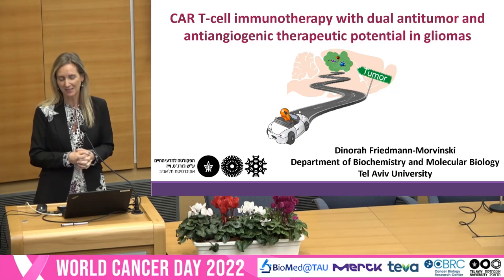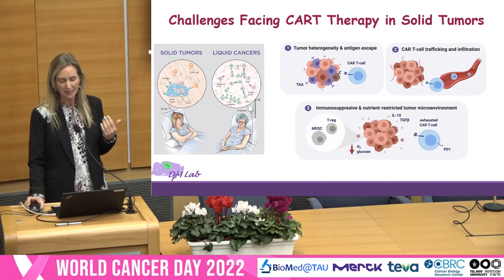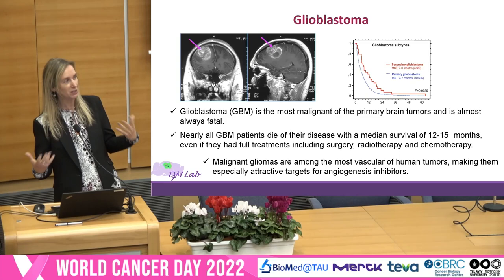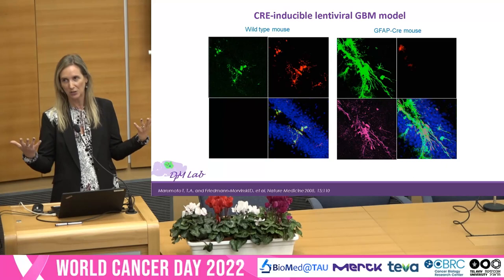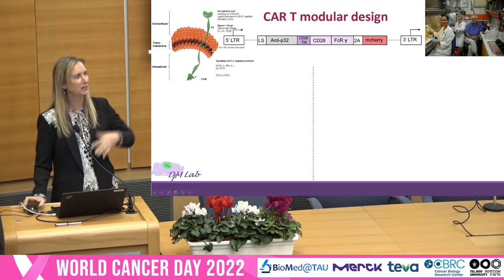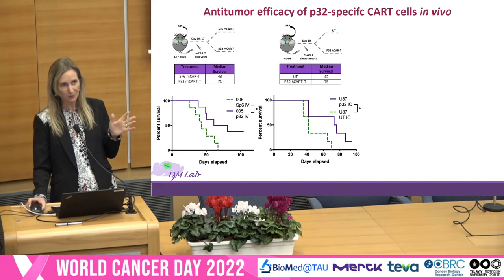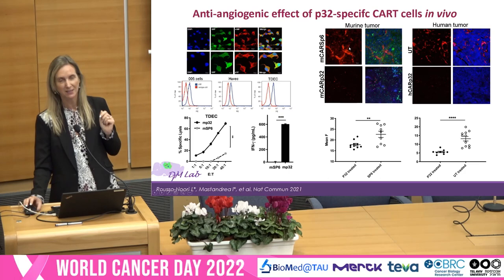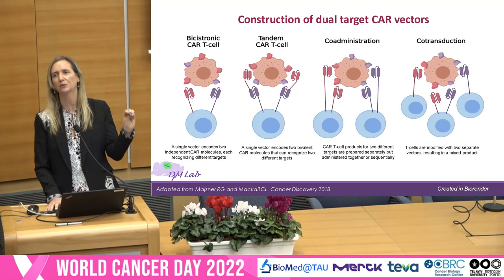Prof. Dinorah Friedmann-Morvinski, CAR T-cell immunotherapy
Prof. Dinorah Friedmann-Morvinski, Department of Biochemistry and molecular biology at Tel Aviv University

CAR T-cell immunotherapy with dual antitumor antiangiogenic therapeutic potential gliomas